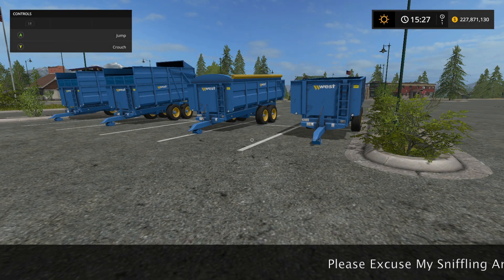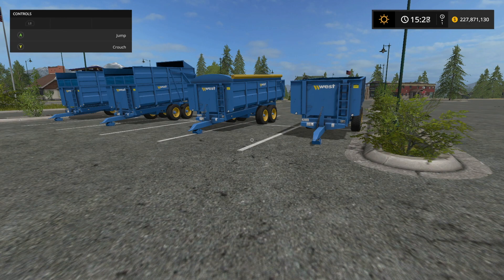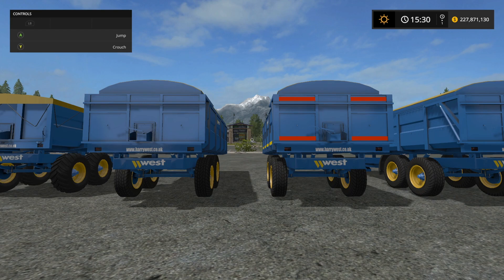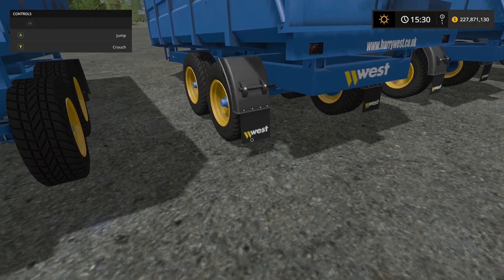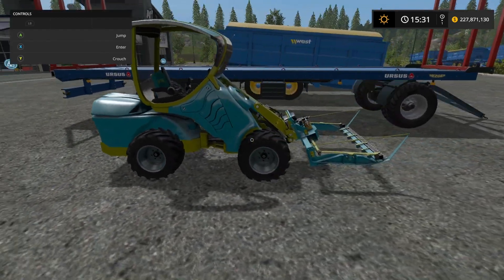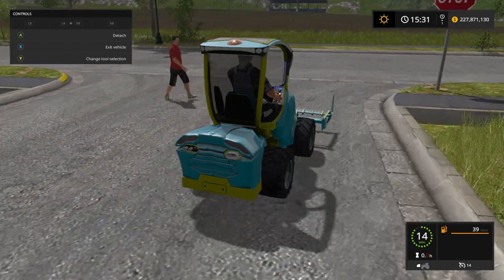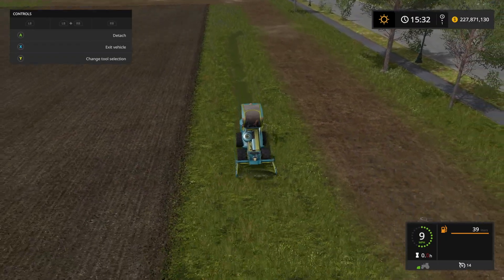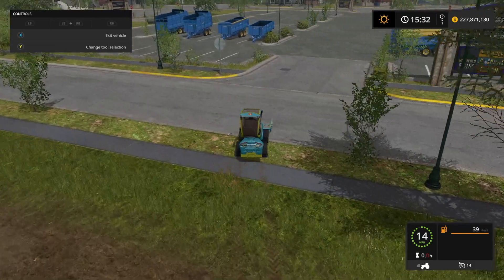NEW MODS | March 22, 2018 | Farming Simulator 17